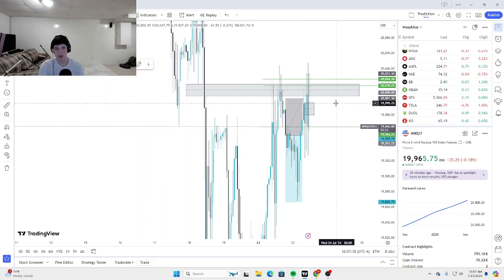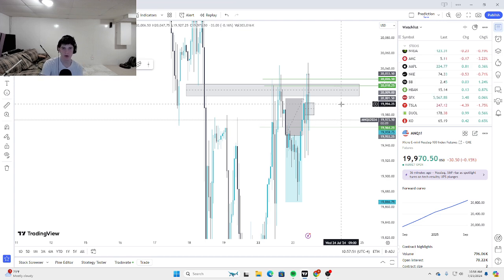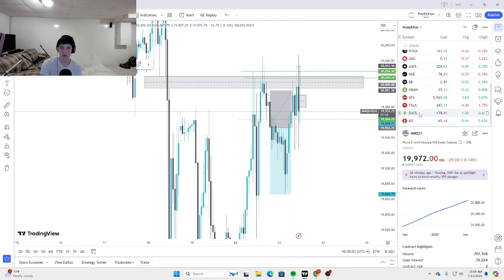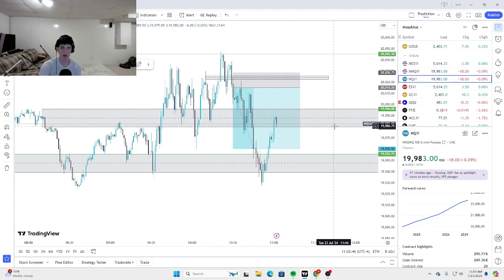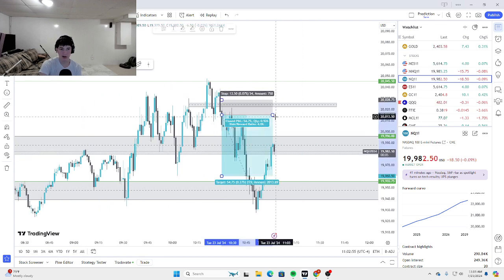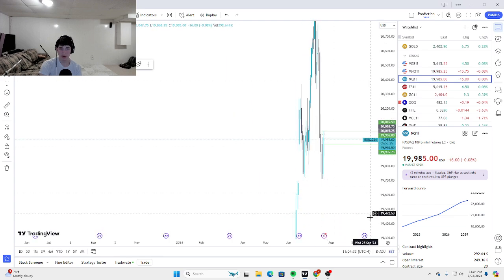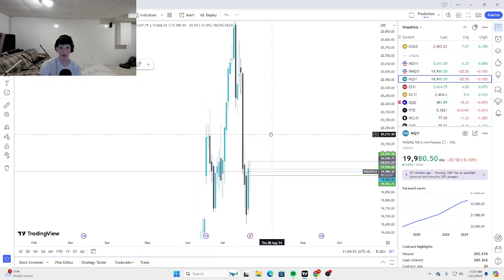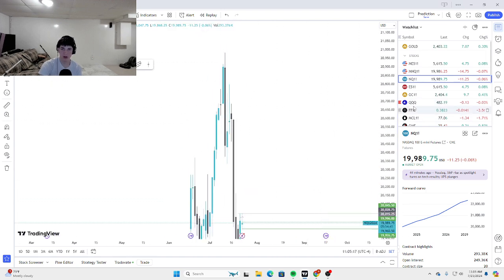50k FUNDED TRADE RECAPS